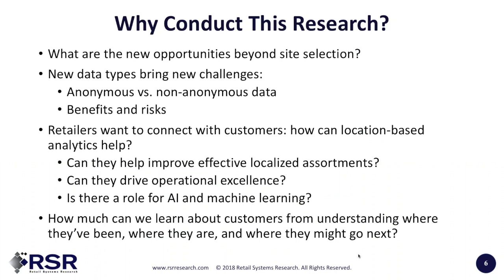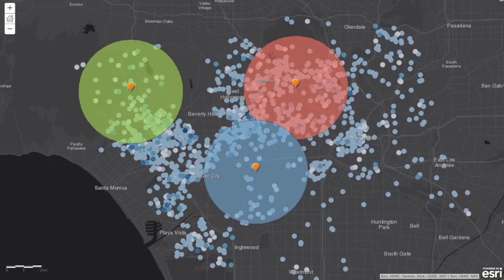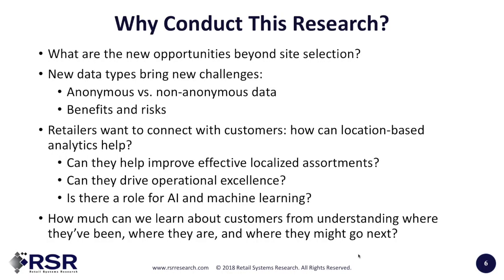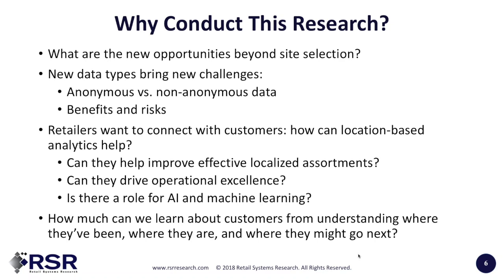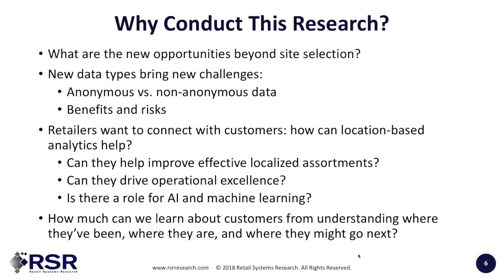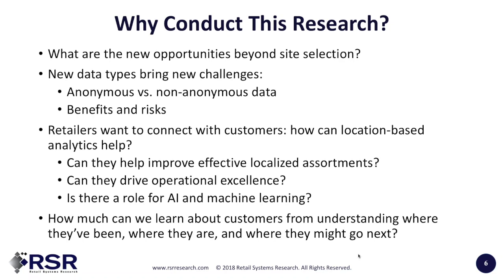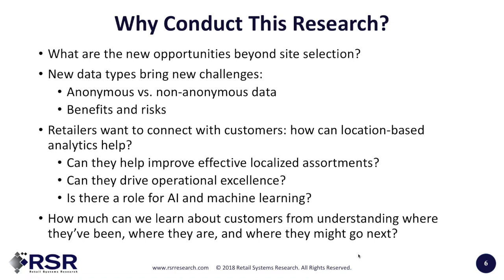RSR Retail Trends: Retailers Need Location Analytics To Personalize And Localize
RSR Research's Brian Kilcourse discusses the arrival of new, dynamic data sets based on location data. If retailers want to personalize and localize, they will need to get their arms around these new data sets and how to use them.